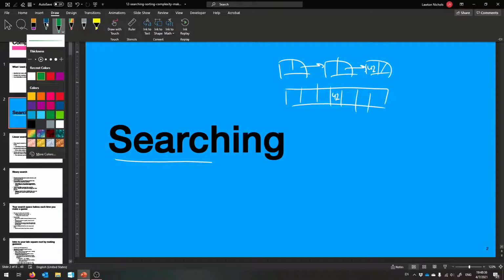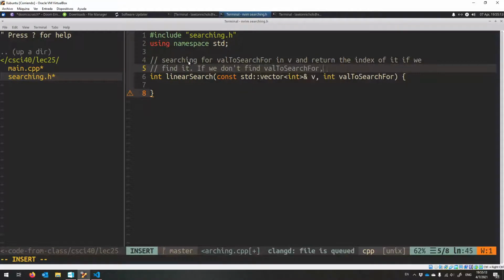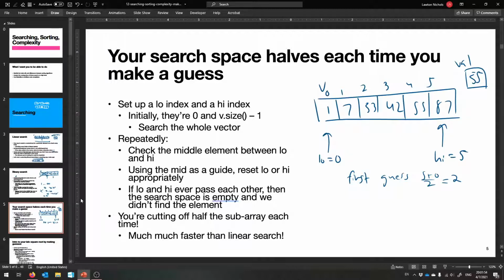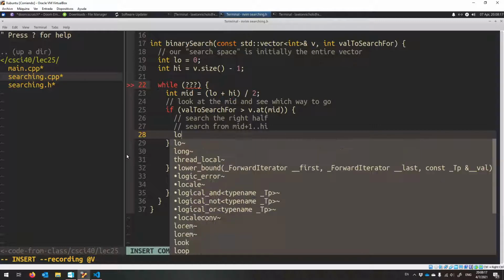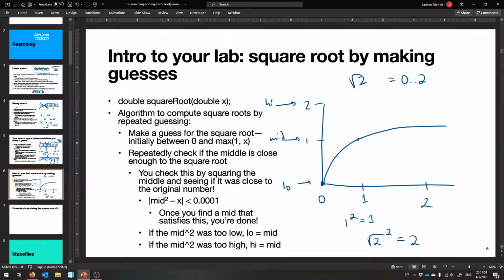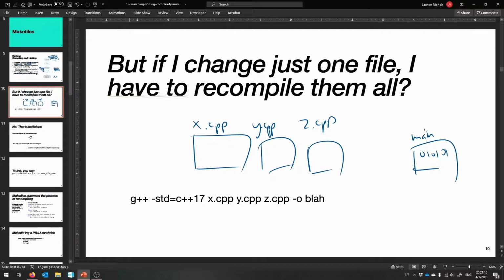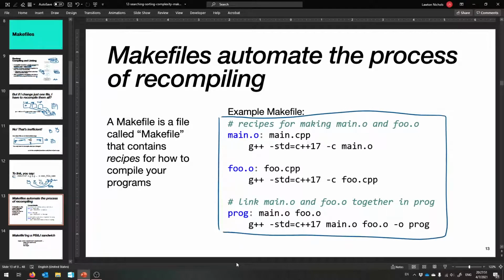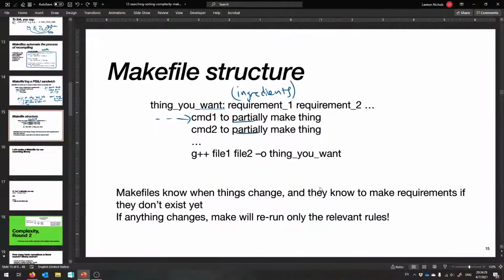(S21) CSCI 40: Lecture 25